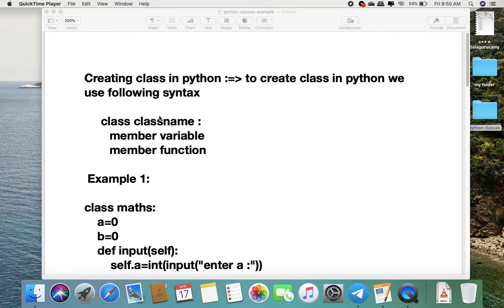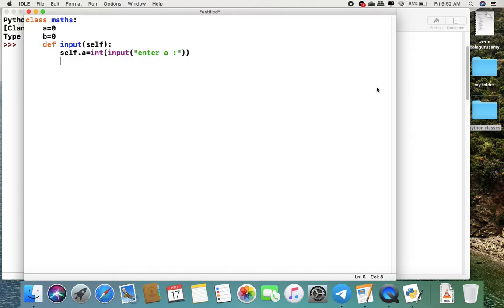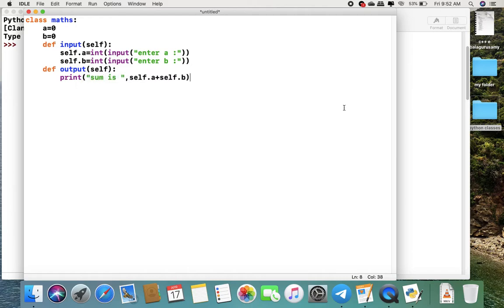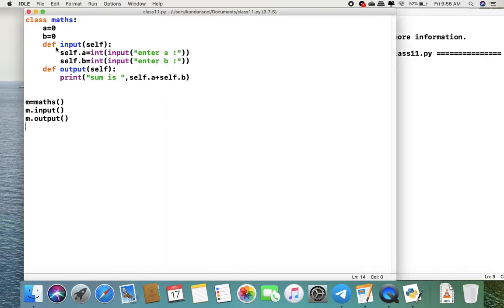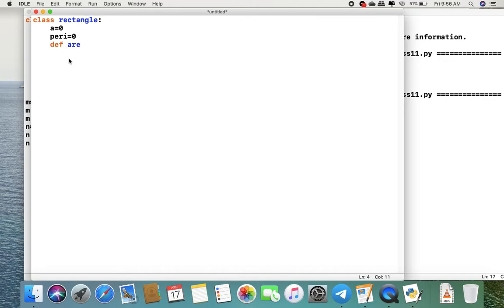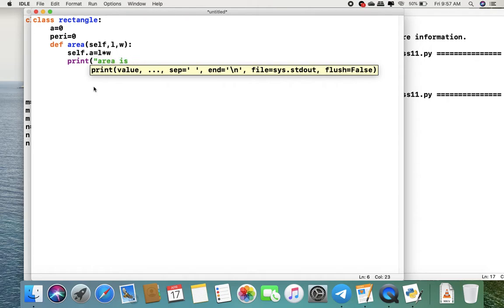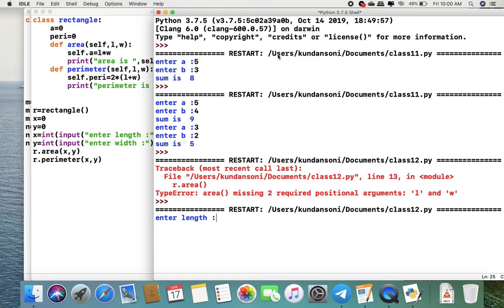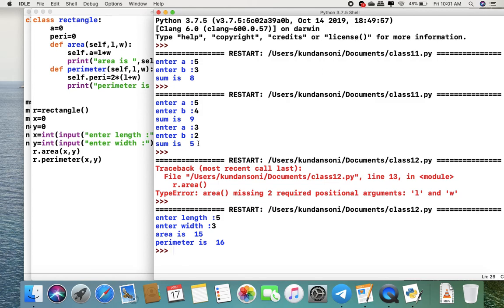Class 12 python programming Chapter 3 class 13